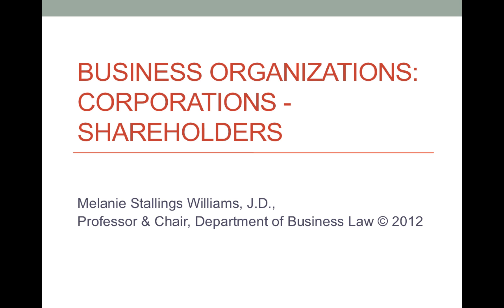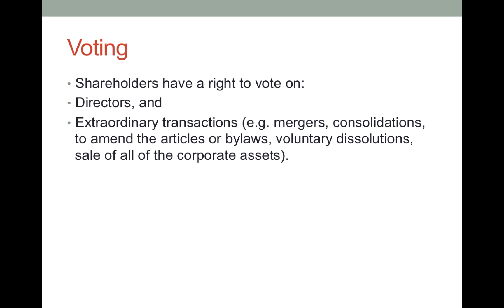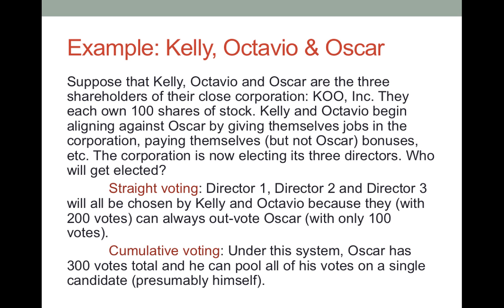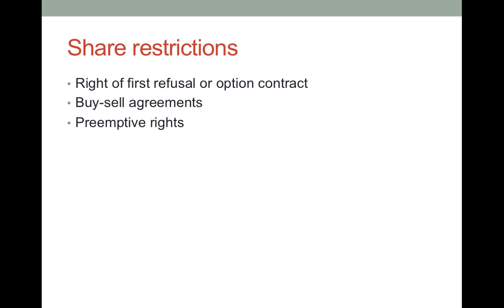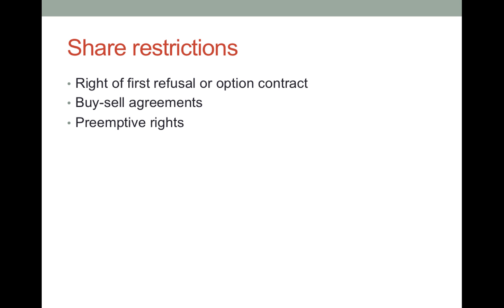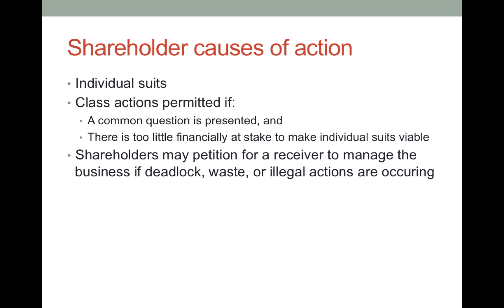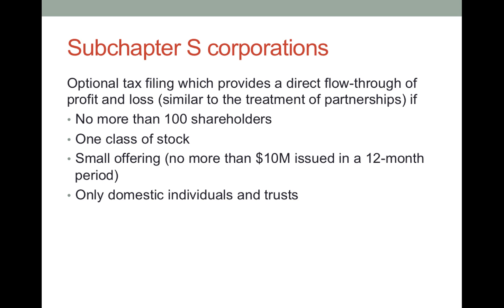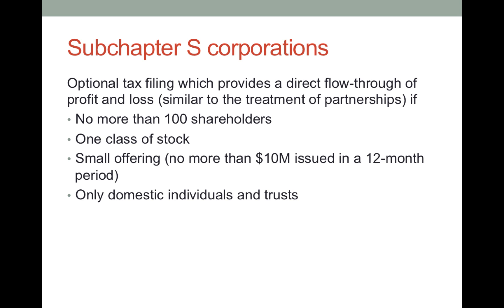Business Organizations - Corporations - Shareholders